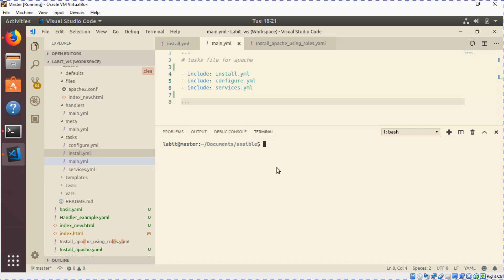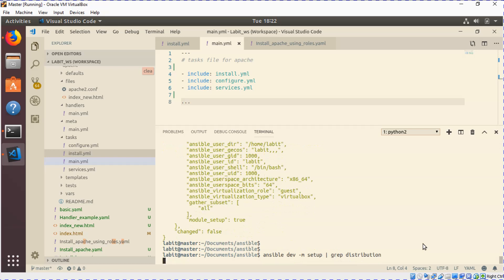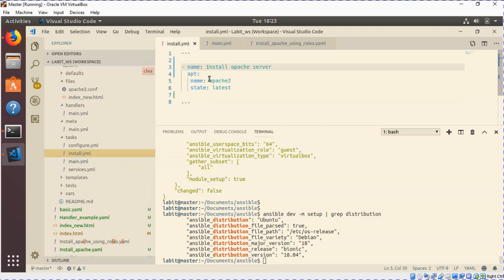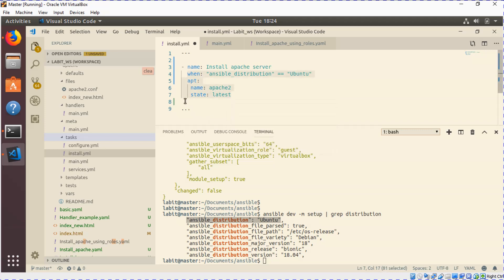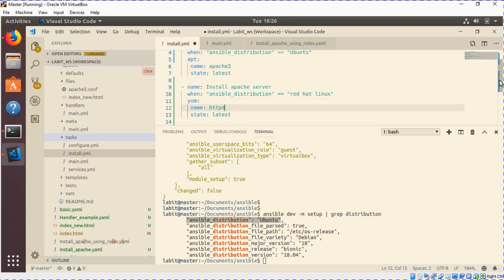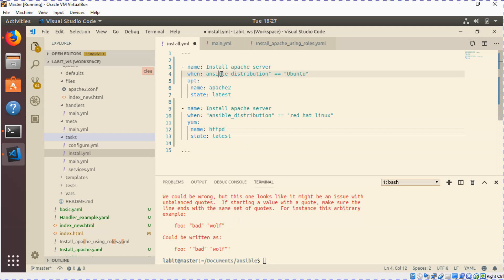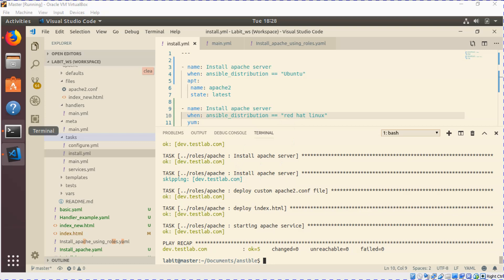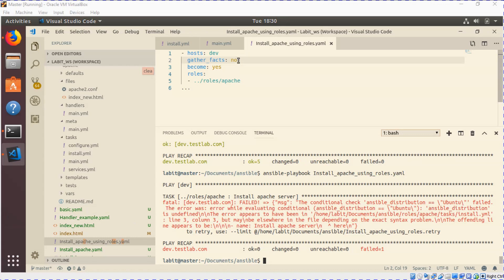Lecture 19 of 24 - How to gather facts about remote machines in ansible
Gitlab repository for this course Hello everyone,

This video is part of a series of Ansible tutorial videos.

Lecture 14 of 24 - How to run your first ansible playbook and how to navigate ansible documentation,

Lecture 18 of 24 - How to use handlers to setup your own event handling system in ansible,

Lecture 23 of 24 - How to change sudoers file to allow password less ssh using ansible playbook,

Ansible Lifelonglearning learningisgood If you want to learn advanced concepts of Ansible here is a heavily discounted coupon for my Udemy course "Ansible for an absolute beginner"

Please feel free to buy this course.